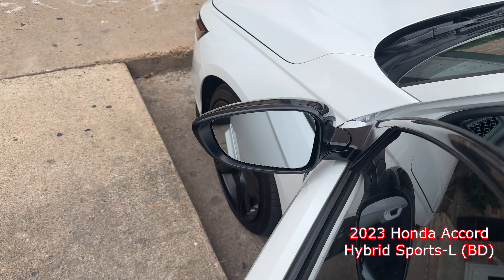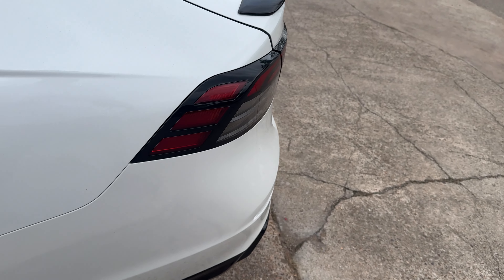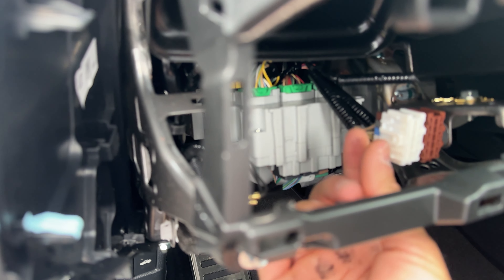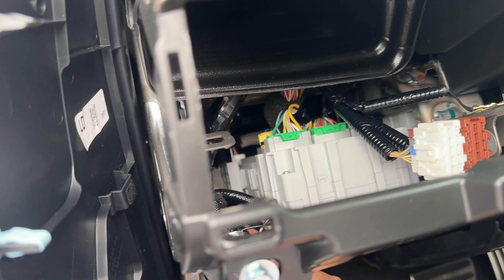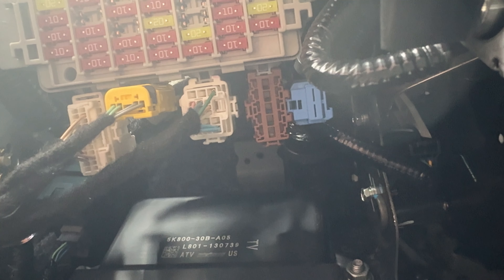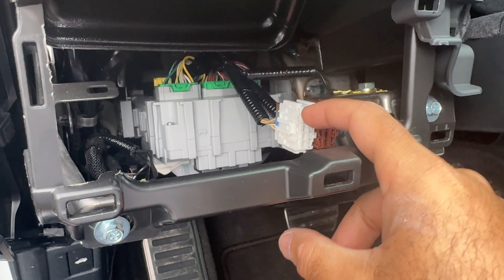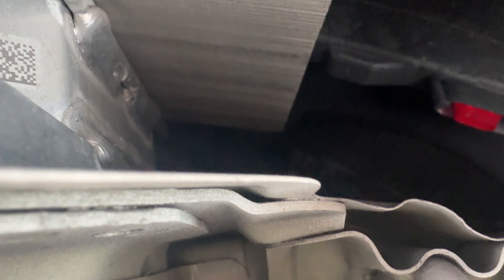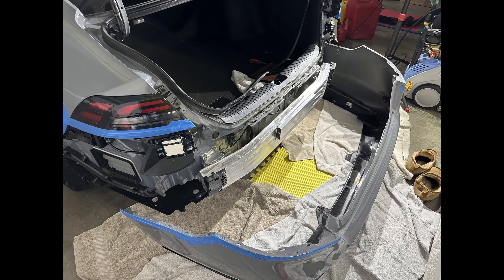2023 Honda accord Sports L BSI install (OEM) BD trim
CARLOSJCARELA